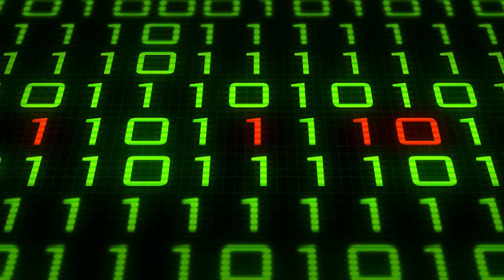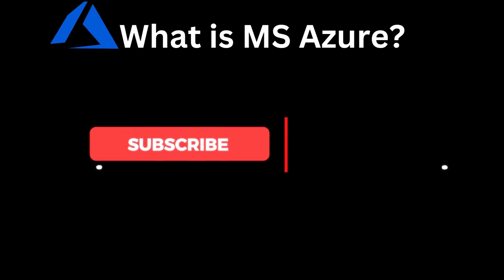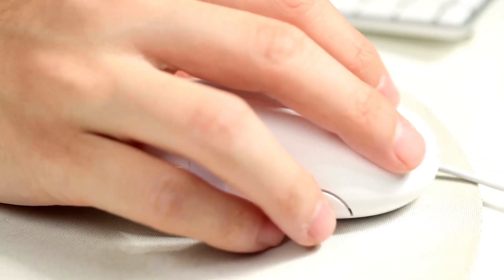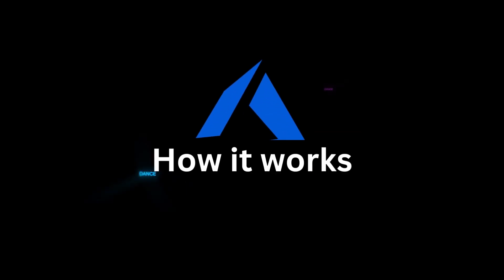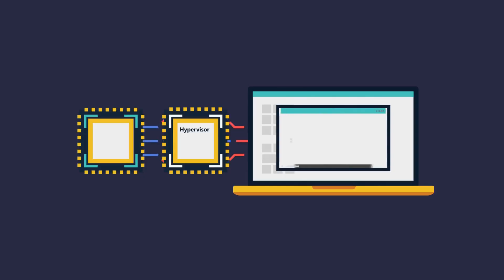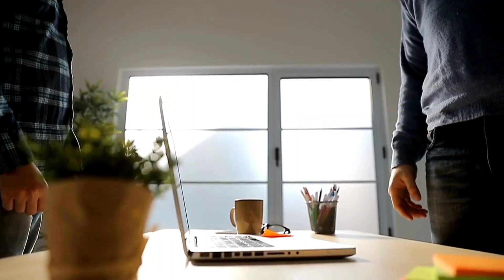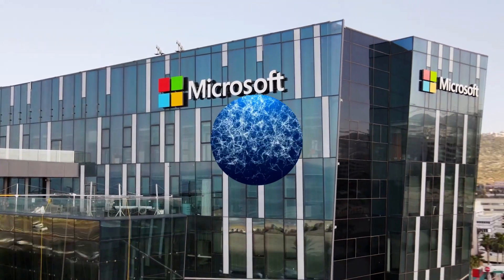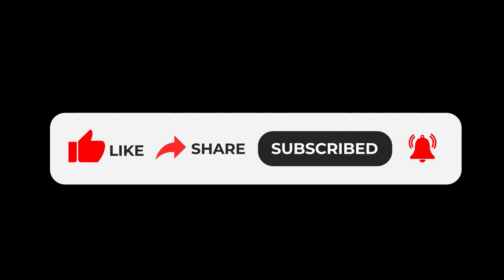Microsoft Azure: Introduction to Cloud Computing with Microsoft Azure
In this video, we explore the power and versatility of Microsoft Azure - a cloud platform that provides businesses with the resources and services they need to build, deploy, and manage their applications and services. We cover the basics of Azure and how it can help businesses achieve their goals, whether they're looking to modernize existing applications, build new ones, or simply store and manage data. Our aim is to provide you with a clear and concise understanding of what Azure has to offer and how it can help your business succeed.
This video is perfect for anyone who wants to learn more about cloud computing and the benefits of using Microsoft Azure. Whether you're a business owner, IT professional, or simply curious about technology, you'll find something of value in this video. So, sit back, relax, and join us as we explore the world of Microsoft Azure.
Microsoft Azure, cloud computing, business solutions, application development, data management, IoT, security, networking, analytics